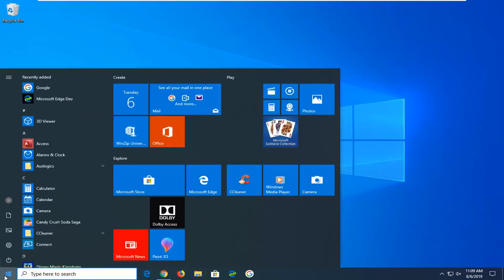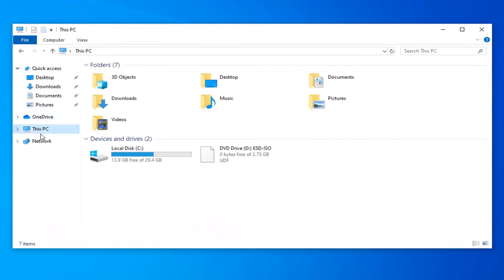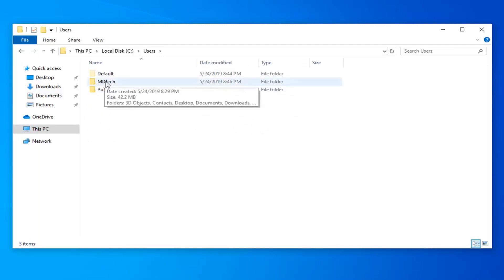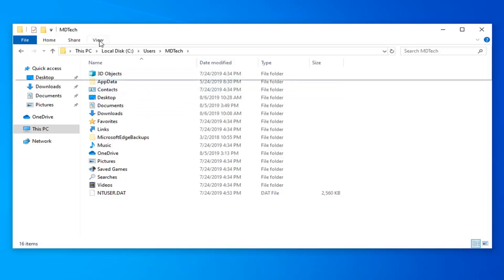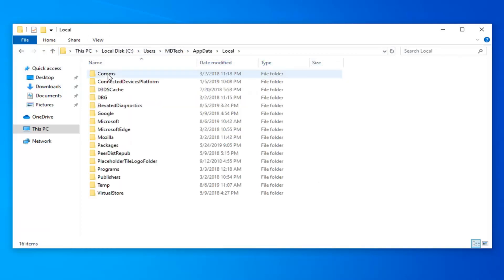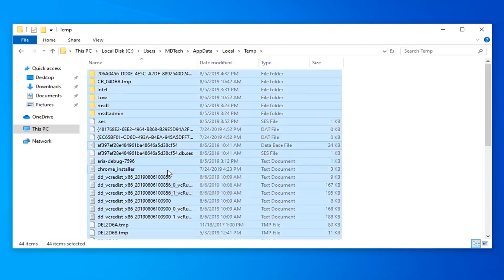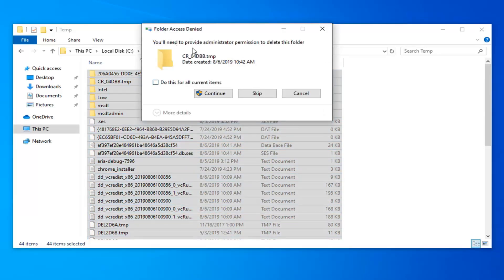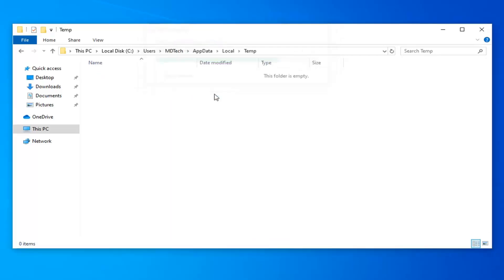Fix "There Was a Problem Starting...The Specified Module Could Not Be Found..."FIX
Fix "There Was a Problem Starting...The Specified Module Could Not Be Found..." Rundll Startup Error FIX

There was a problem starting C:\Program

The specified module could not be found.

As the name suggests, "The specified module could not be found" error is a RunDLL error. It is related to DLL (.dll) files, which are linked to Windows Registry and used to run tasks processed by various programs concurrently. RunDLL errors usually occur when a program is not granted access to specific code.

Issues addressed in this tutorial:

the specified module could not be found photoshop
the specified module could not be found photoshop cs6
the specified module could not be found windows 10
the specified module could not be found usb
the specified module could not be found windows 7
the specified module could not be found adobe photoshop
the specified module could not be found photoshop cs3
the specified module could not be found windows 8
pendrive specified module could not be found
pen drive specified module could not be found